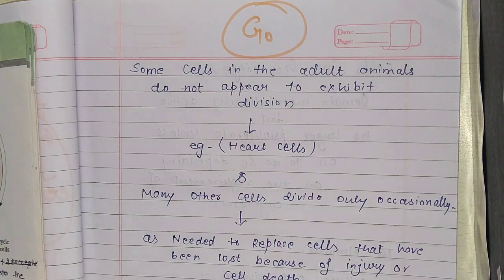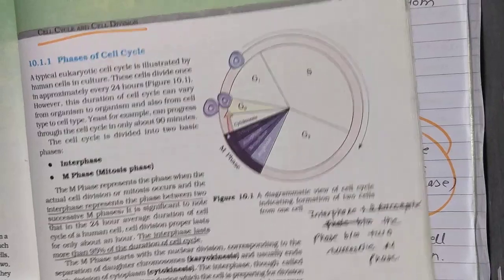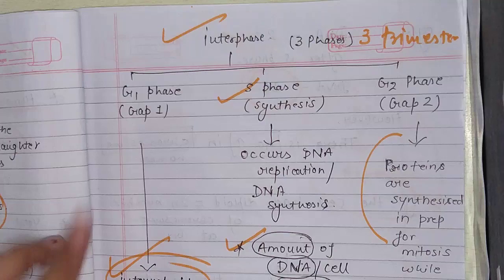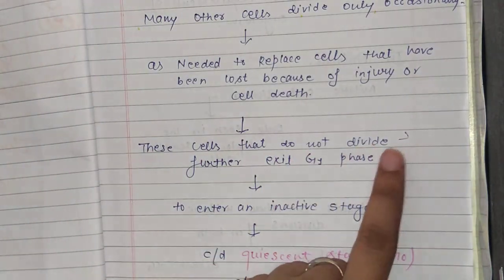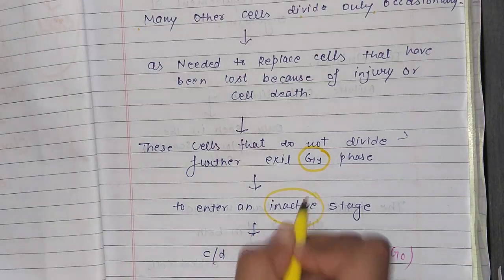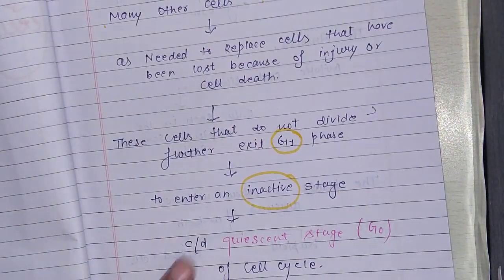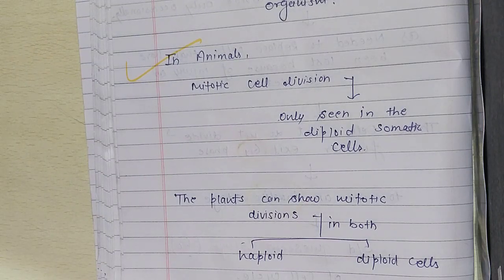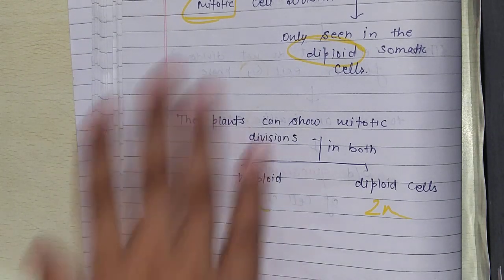G0 phase / quiescent phase / cell division / Neet / aiims / cell cycle phase / learn with fun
neet & aiims plus subscription
1 month -  5000/-
3 months - 12500/-
6 months -20,000/-
12 months -25,000/-
24 months -40,000/-
code - taranginimam